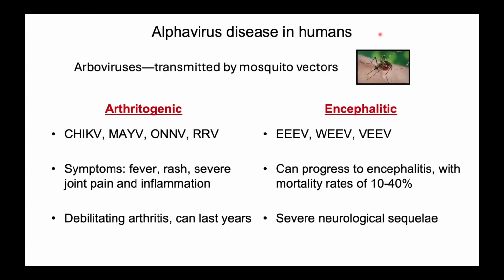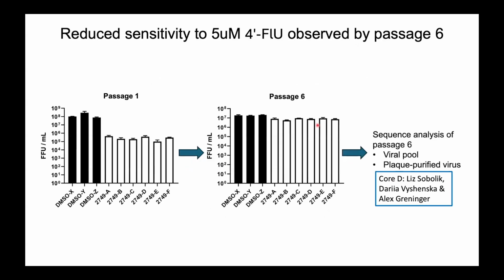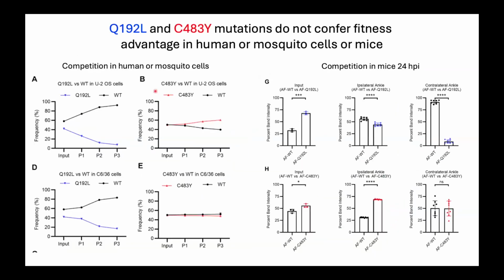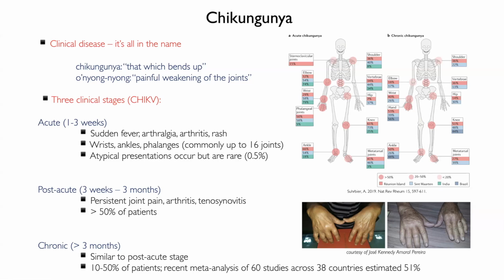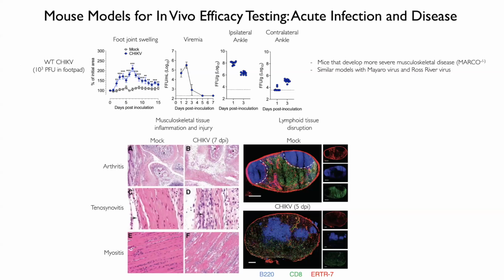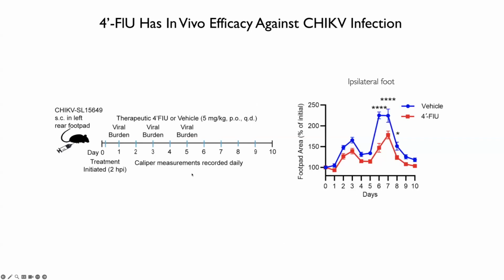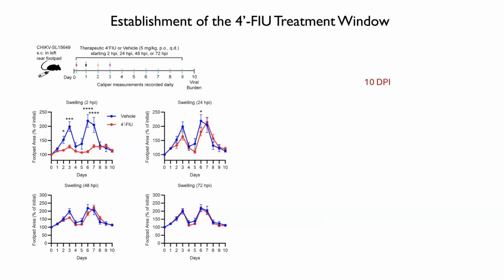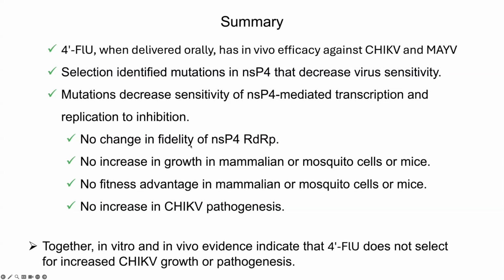Margaret Kielian & Tem Morrison 2025-02-19 Antiviral Drug Discovery (AViDD) Open Science Forum Talk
This is Margaret Kielian & Tem Morrison’s presentation at the monthly [virtual] Antiviral Drug Discovery (AViDD) Open Science Forum on 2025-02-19.

Their talk is titled, "4′-fluorouridine inhibition of alphavirus replication and infection in vitro and in vivo."